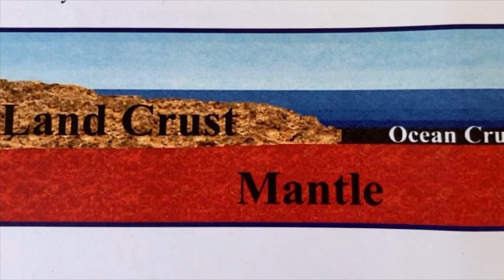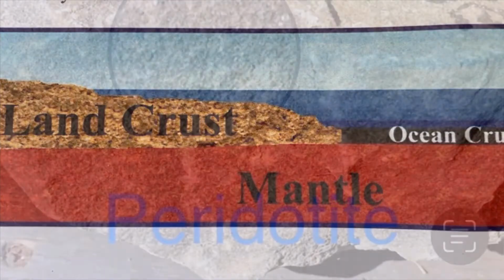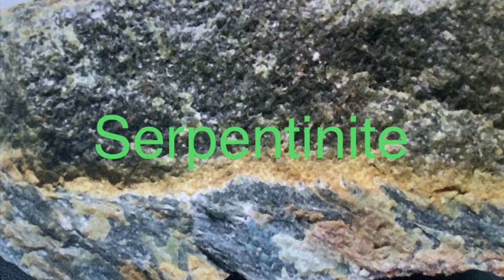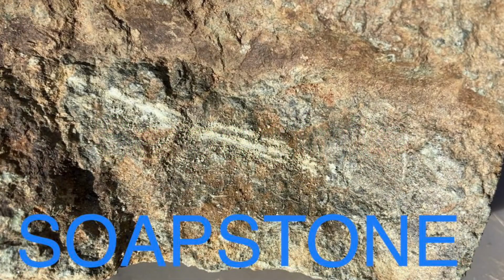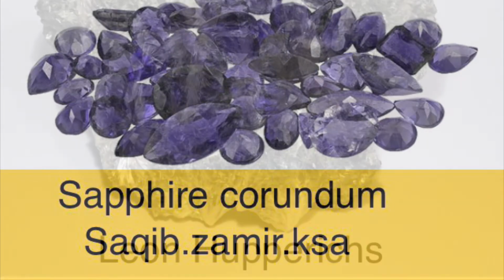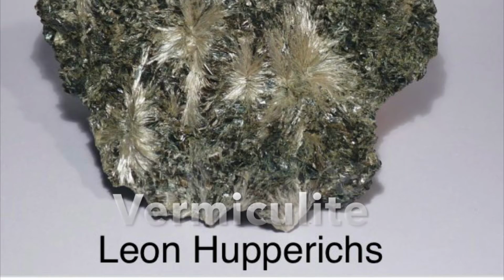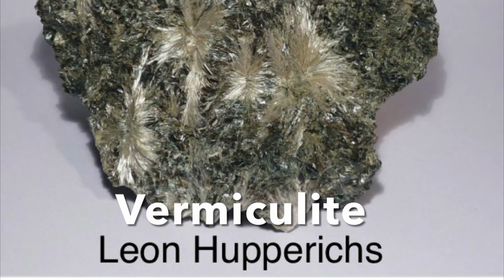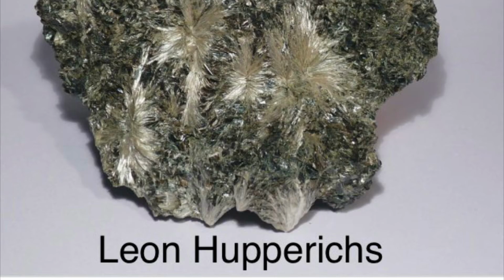UM Rox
This video is about ultra mafic rocks and their metamorphic equivalents.
Ultramafic rocks are low in silicon, low in potassium, low in sodium, moderate in calcium, high in iron and high in magnesium.￼
The high iron and magnesium in ultramafic rocks give rise to the minerals Pyroxene and Olivene
Ultramafic rocks are found in the earths mantle.￼, A gigantic molten plastic body of ultramafic rocks located at least 5 miles below earths surface. The main rock found in the mantle is called peridotite￼. It is the most common rock on earth and it is an ultramafic rock.￼  If the peridotite is made up mostly of the mineral olivine then we call it dunite.  When two continents crash into each other the mantle peridotite and donate or brought up from the mantle and pushed up onto land.￼  This process involves a huge change in both temperature and pressure for the ultramafic rock. These changes plus the addition of seawater in the mix causes ultramafic rocks to become metamorphosed into metamorphic ultramafic rocks.￼  The most common Metamorphic ultramafic rock is called serpentinite. Serpentinite is soft, a nickel coin can scratch it and often a thumbnail can scratch it.￼ The presence of the green mineral olivine In serpentinite  gives it a greenish color, and it has a scaly appearance that reminded people of the scales of a snake, hence the name serpentinite. Another version of metamorphic ultramafic rock is soapstone.￼ Soapstone is soft like serpentinite but it is usually white in color.￼ Like all ultramafic rocks, soapstone has a very high melting point meaning it takes a lot of heat to melt it. For this reason it is made into marker is used by welders to Mark they’re welding because the soapstone marks will not be melted by the heat of the welder.￼ American Indians carved soapstone answer pin tonight in two bowls that they used for cooking food because of the high melting point of these ultramafic metamorphic rocks And they’re easily carved softness.￼ Asbestos is yet another version of metamorphic ultramafic rocks.￼ Asbestos in its natural state is brownish and looks like old rotten wood.￼. Because of its high melting point asbestos is virtually fireproof and in the past exterior siding an interior floor tiles were made using asbestos.￼  Now we know asbestos can cause cancer and we have mostly remove these building materials from are structures.￼  But today asbestos is still used in many applications including brake shoes for automobiles.￼
When ultramafic rocks are pushed up on land and metamorphosed they often interact with the rocks which they come in contact with￼. This interaction process can result in the mineral corundum one of the hardest minerals known to man with the hardness of nine second only to diamond which has a hardness of￼ 10.
Corundum is aluminum oxide and if those are the only elements involved in its formation then it is a clear colored mineral.  If the element chromium which comes from the ultramafic rocks is added to corundum then corundum becomes Ruby the well-known Gem stone.￼￼
If chromium titanium iron and￼ elements are added to the corundum then it becomes the gym sapphire, Which can have beautiful colors ranging from blue to yellow.￼  Druzy Quarts is another interesting mineral that comes from this interaction of ultramafic rocks with host rocks.￼ It is made of pretty quartz crystals mixed in with large amounts of both Magnetite iron and hematite iron.￼ Mini specimens of this mineral/rock will stick to a magnet.￼￼